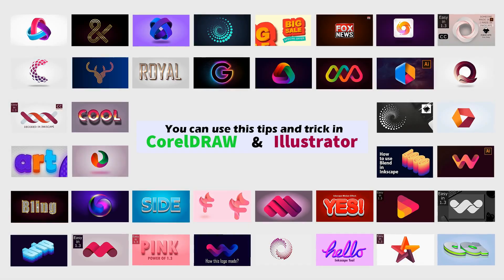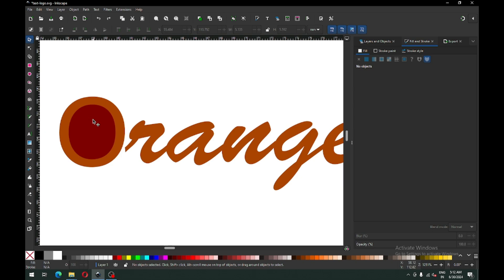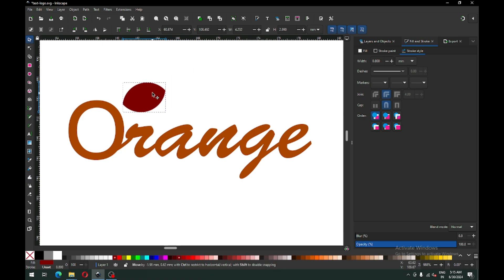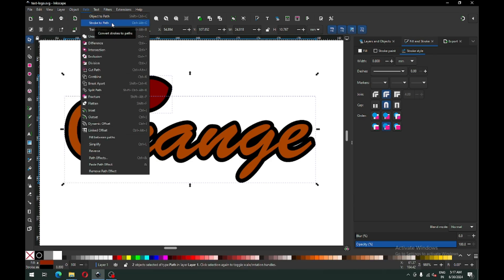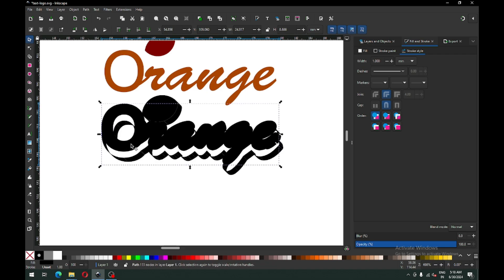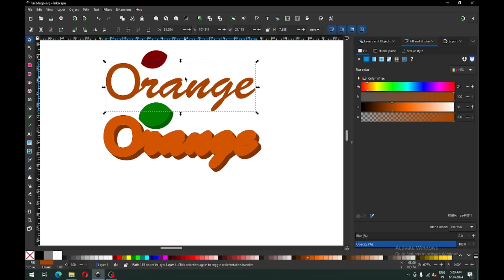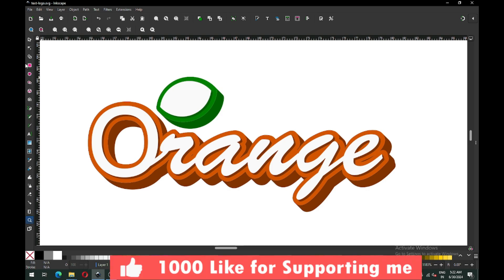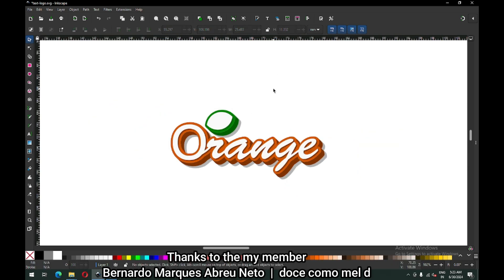Text Logo - Inkscape Tutorials for beginners